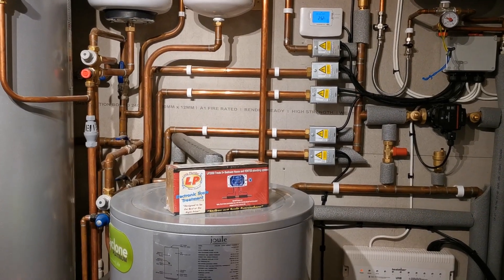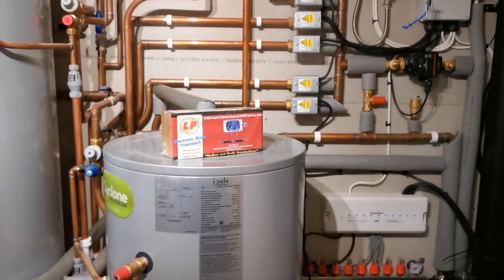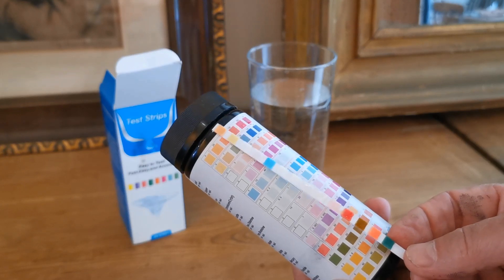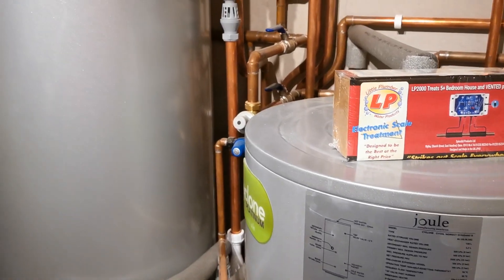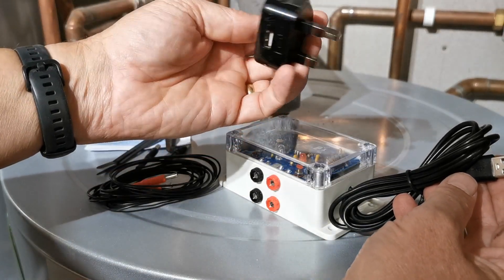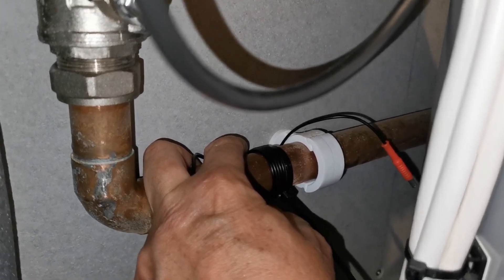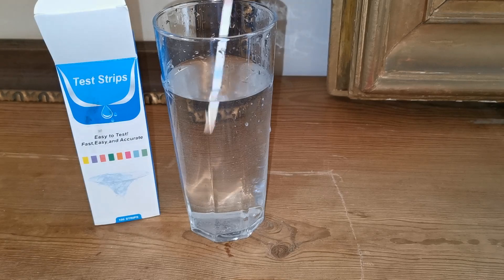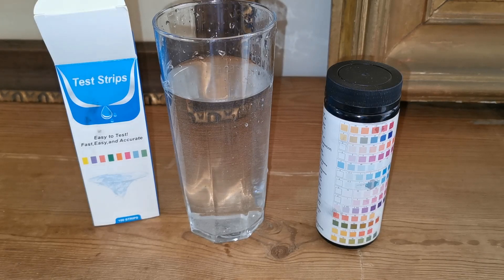LP2000 Electronic Water Softener Review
We decided to fit a Little Plumber LP2000 electronic water treatment unit, to the feed supply in our new barns as there is no room for a traditional salt based water softener, and the feed needs to also supply a traditional oil boiler and wet underfloor heating system, neither of which you want sfeed brine into!
Our water supply is a private bore-hole, Like all the ground water in East Anglia its really hard, on the acid side of neutral with high levels of dissolved calcium carbonate, chalk. We are not connected to mains drains. It's all used onsite and treated onsite by a large Clargester tank system that treats all our sewage and grey water, before being discharged into a natural read and oxygenator and lily filled pond, This all happens in a little over 100 meters. The pond also takes all the surface water run-off from the buildings and has an overflow drain into the adjoining ditch network.

Having a water system like this really makes you think about what you are putting down your drains, and what you are adding to your water. There is growing concern over the amount of salt entering the water course and the effect this is having on fresh water rivers and stream ecosystems. We already have a traditional salt tablet water softener for the main farmhouse, fitted 12 years ago. It consumes around one 25kg bag of tablets every 3 weeks, so that's 25kg of salt entering the local water system

To be honest I had never really thought about the environmental salt issue until we were faced with deciding what to do to help reduce the build-up of chalk deposits in the new barn.

I'm sceptical how a low power coil manages to teat a fast flow of water effectively. But having had a salt tablet softener for years I am also realistic in my expectations, as I understand it reduces the scale but does not eliminate it totally.

Fitting the LP2000 unit to our mains pipe
Operation and testing of the water hardness.

We will make a follow up video after the barns are working and the water supply, heating and hot water systems have been used to report on how well this unit is working.